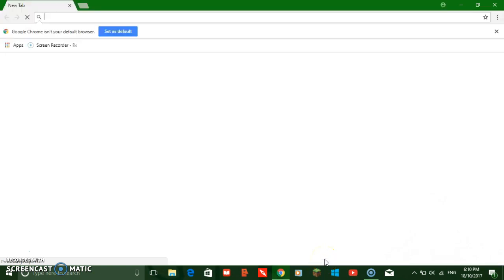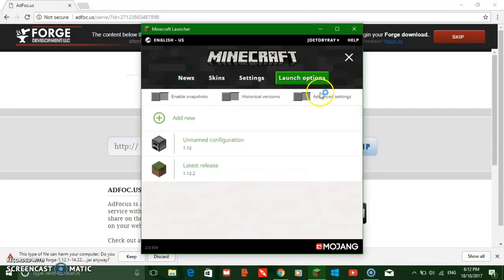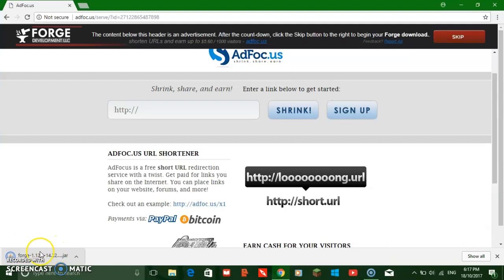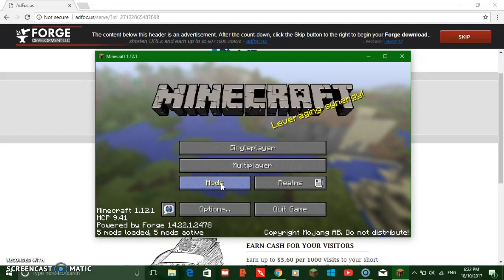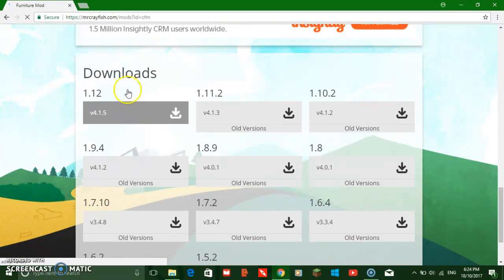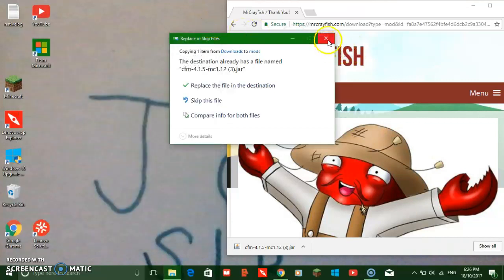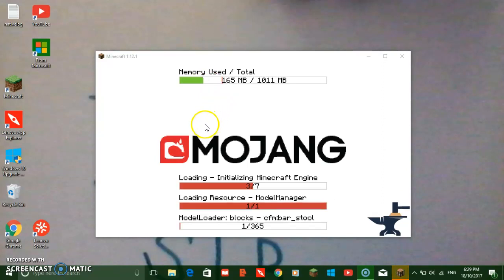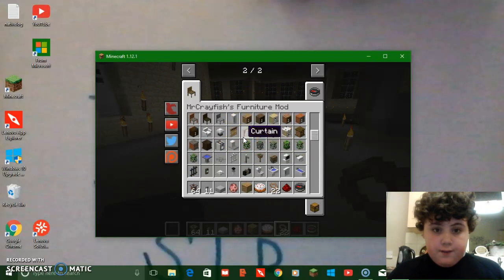minecraft how to instal my furniture mod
it is cool try it